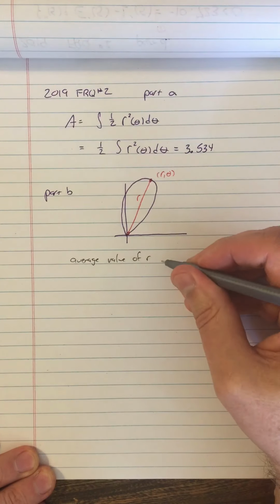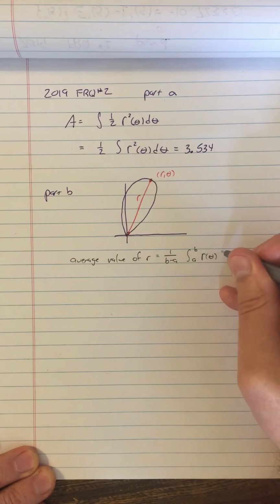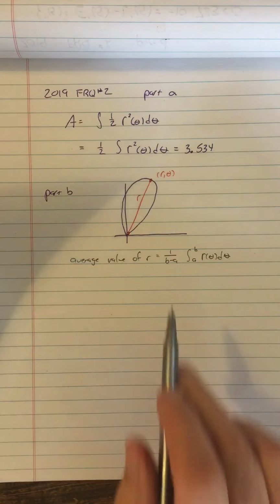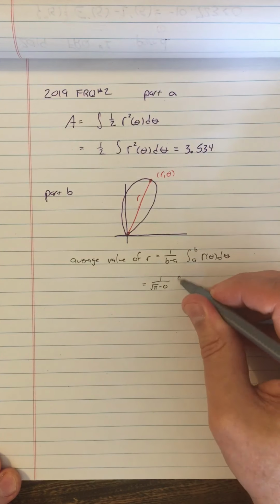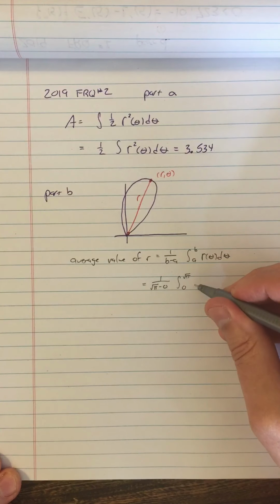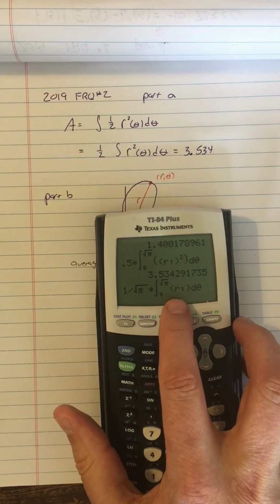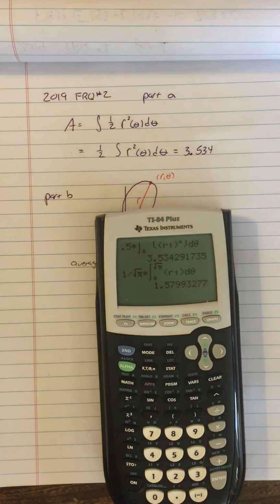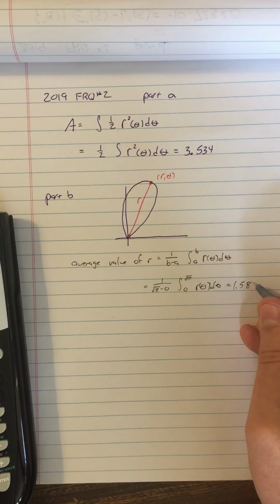2019 FRQ #2 part 2